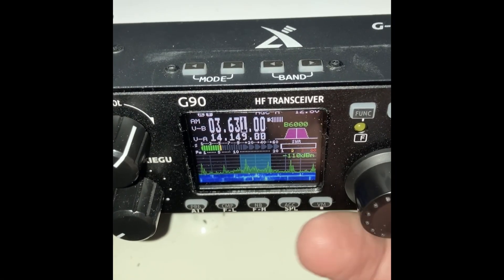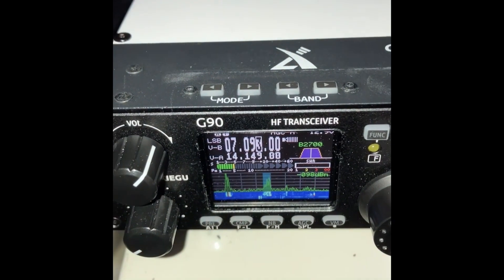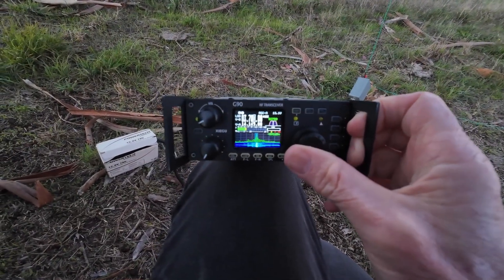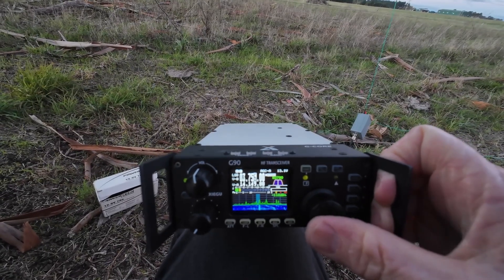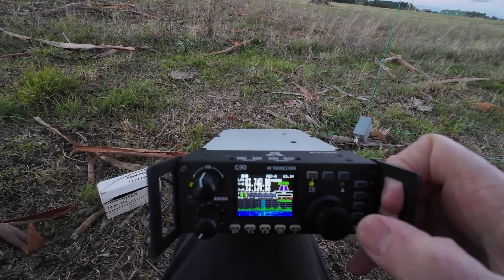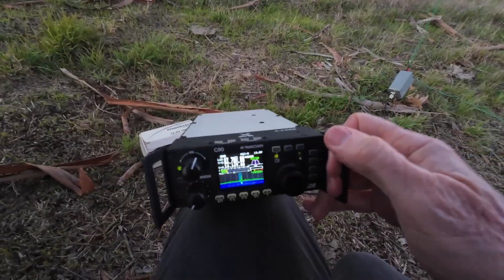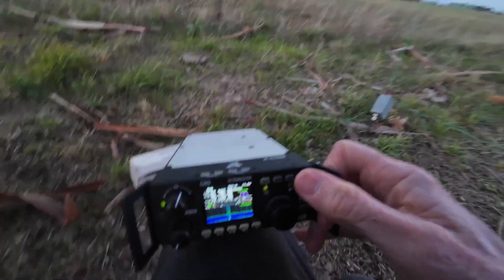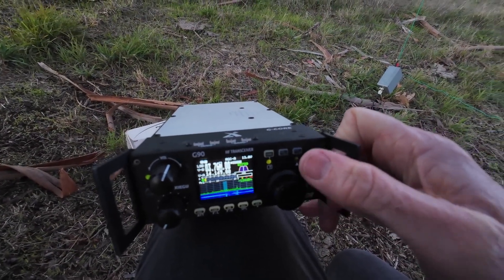Overwhelming the G90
Recently I went to do a competition with the G90 on 80m. I wanted to use the G90 because there was a CW element and I'll admit, my CW skills are not that good. I was hoping to use the CW decoder on the G90 to help me navigate the callsigns.

Unfortunately when I tuned to the frequency I didn't quite get what I was expecting. Instead of hearing the CW that I was hoping for I heard NewsTalkZB everywhere across the band.

Interestingly the IC-705 doesn't seem to have this problem.

In this video I show the problem and demonstrate how a simple filter created by my friend ZL2BNE was able to fix this.